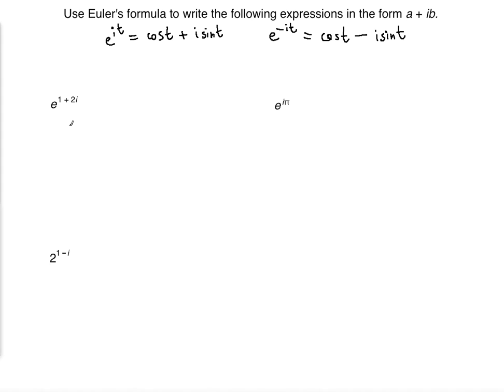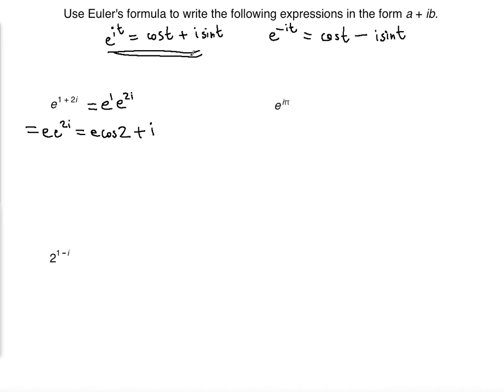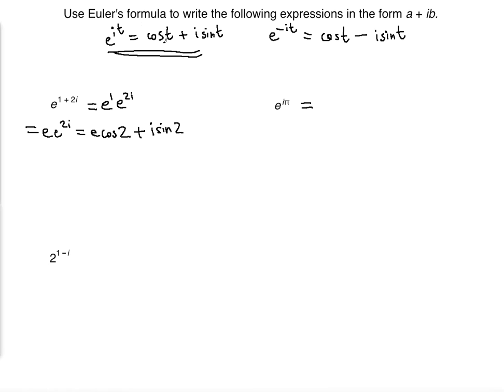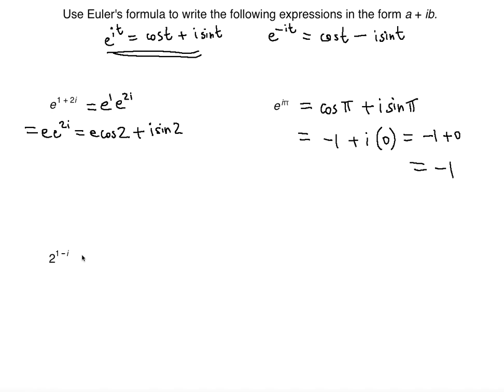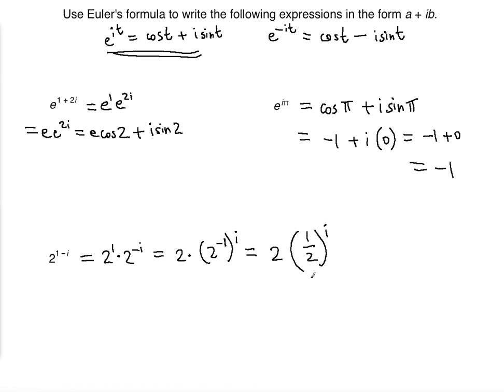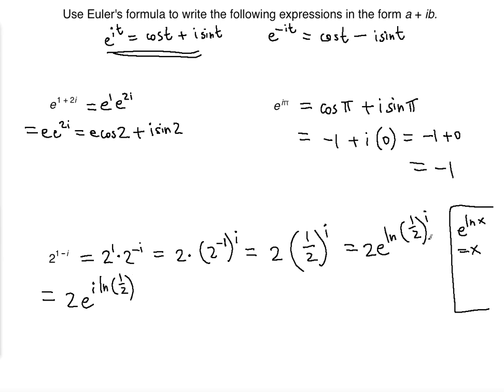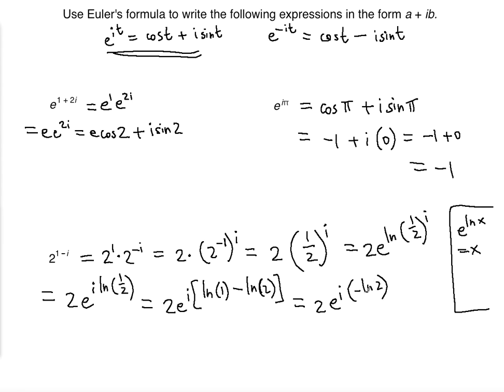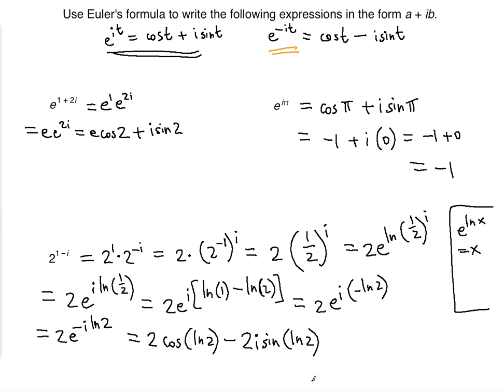⏳Complex Roots EULER Formula problem ! ! ! ! !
In this video you will learn how to find the form a + ib of the given expression by using the Euler's formula.

In each of the given examples, use Euler's formula to write the given expression in the form a + ib.

e^(1+2i)
e^(iπ)
2^(1-i)